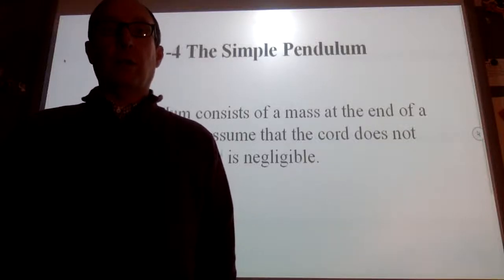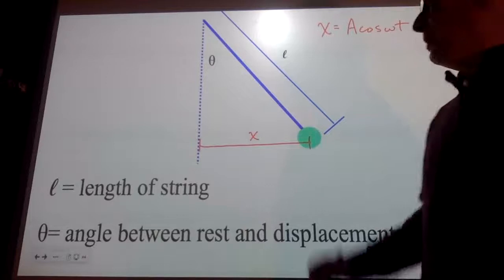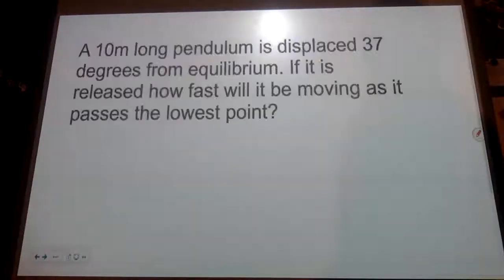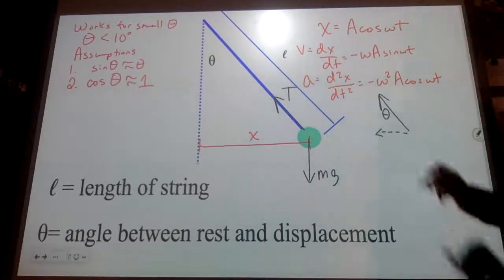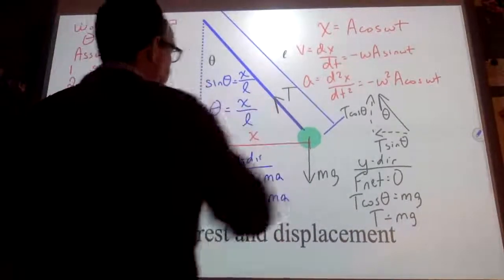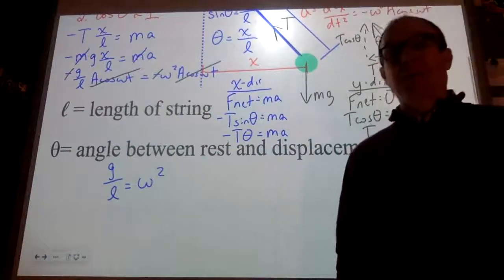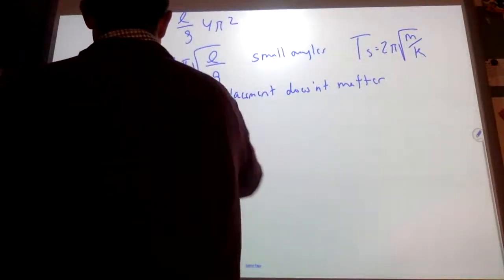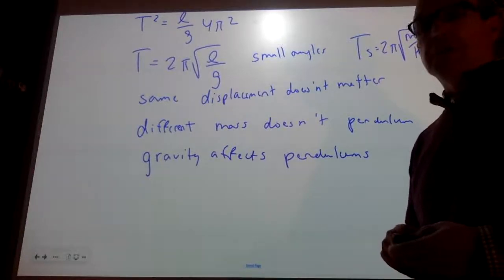Period of a Pendulum derivation